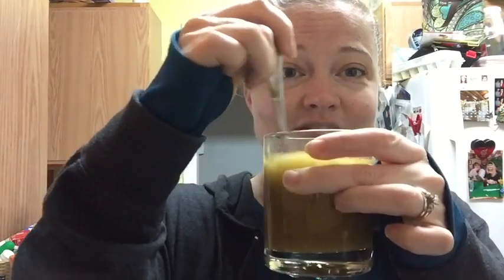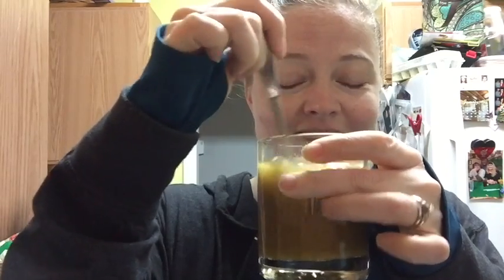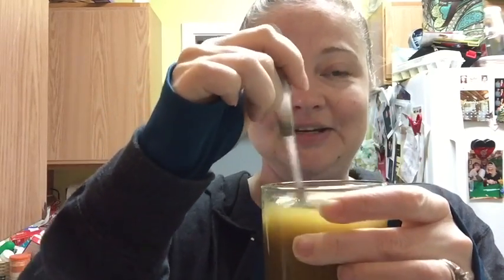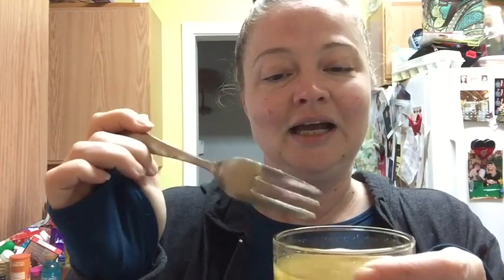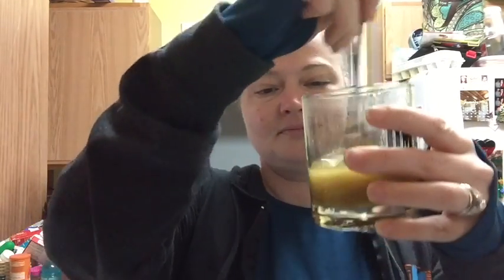Ultimate Reset Detox First Taste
I was scared of what the Detox packet would taste like. Check it out!